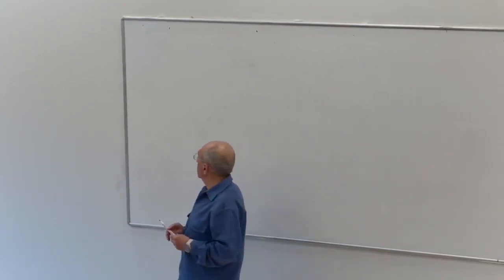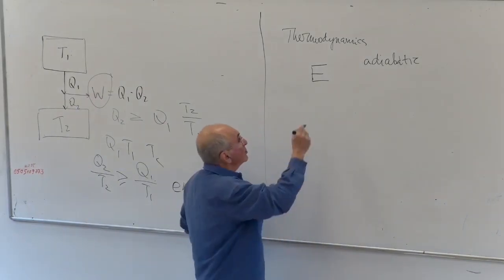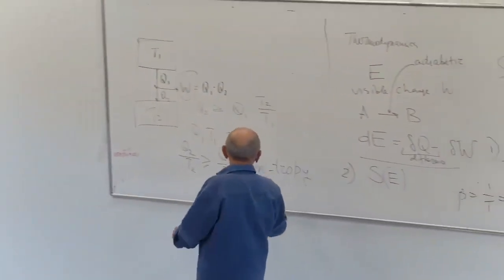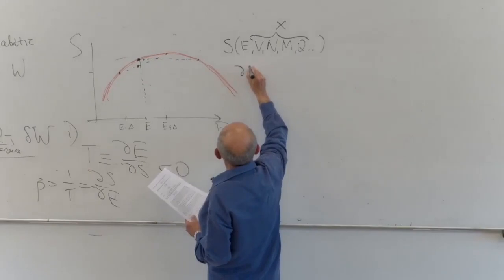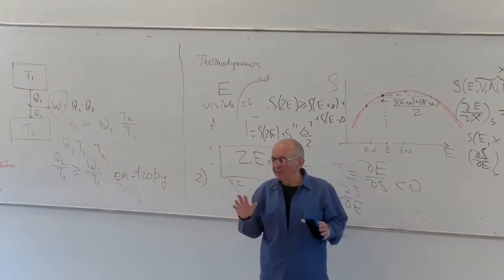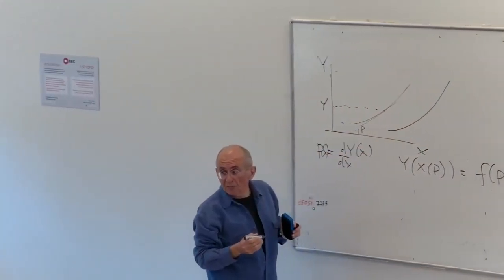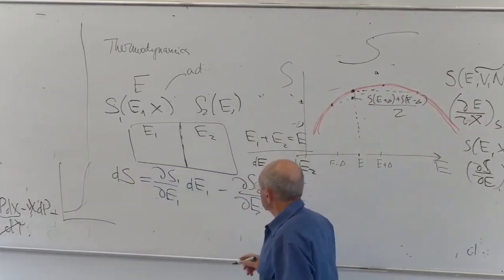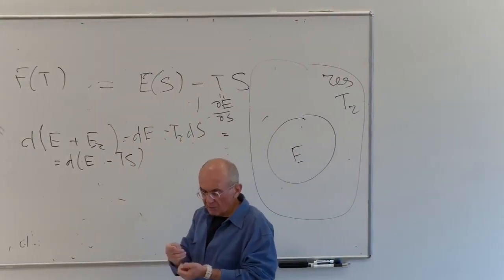Lecture 1. Thermodynamics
Shortest possible introduction to thermodynamics  as background to information theory for natural scientists at @GregoryFalkovich58